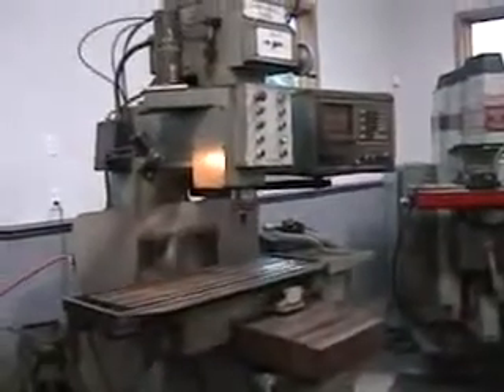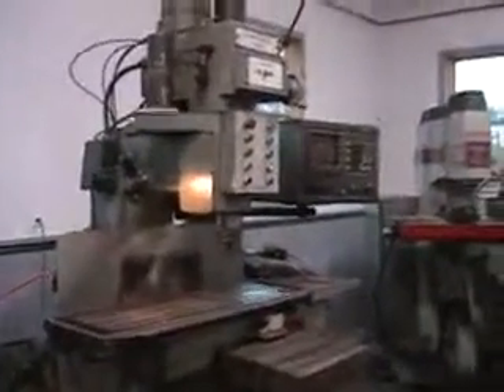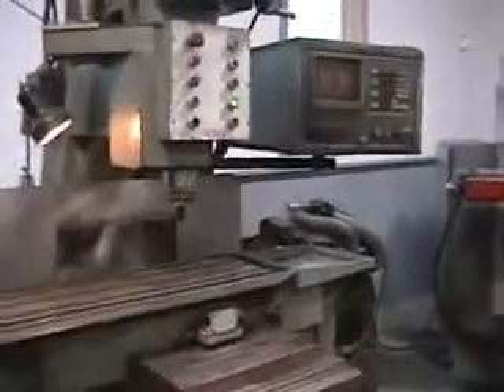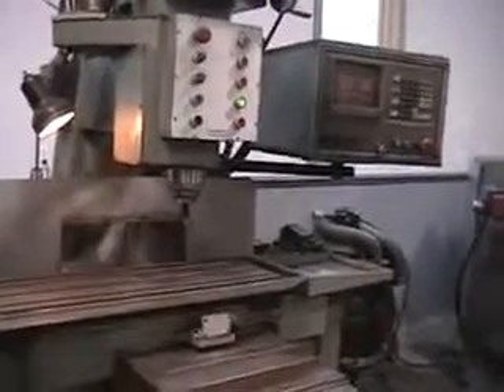Compumill 3000 CNC Vertical Milling Machine, Got Machinery, A Geen Company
FOR SALE:

Compumill 3000 CNC Vertical Milling Machine, Delta/Dynapath 10ME Control, 30"X. 15"Y, 5"Z, 9.4"x36" Table, 5 Hp, CAT-40, Power Drawbar, 1992 Specifications:Table working surface. 9.4" x 36"X-axis travel. 30"Y-axis travel. 15"Z-axis quill travel. 5"Knee travel. 17"Table load capacity. 750 lb.Spindle taper. CAT-40Spindle speeds. 70 - 4,000 rpmSpindle motor. 5 Hp/3/60/220/440X,Y & Z feed rates. 0 - 250 ipmRapid traverse rates (X,Y/Z). 250/150 ipmDimensions. 68"W x 80" x 100"Weight (approx). 4,800 lb. Equipped with:Delta Dynapath 10ME CNC controlAir power drawbarSpindle brakeAutomatic lubeNOTE: VISES IN PHOTOGRAPHS DO NOT GO WITH MACHINE